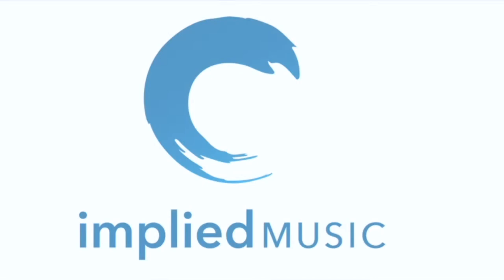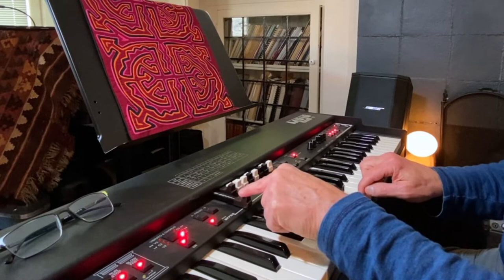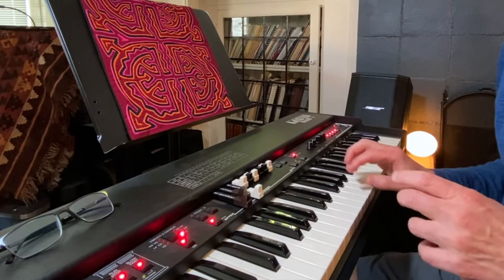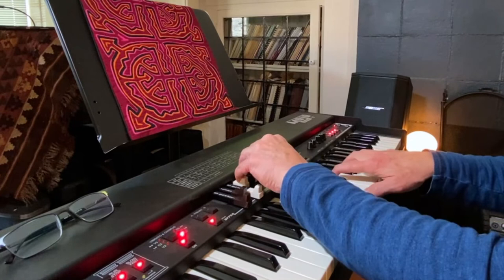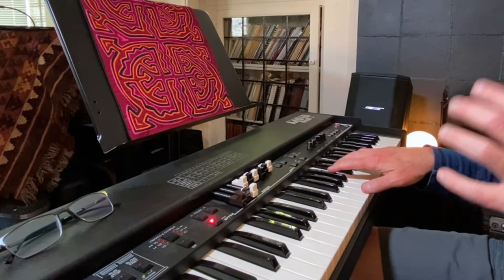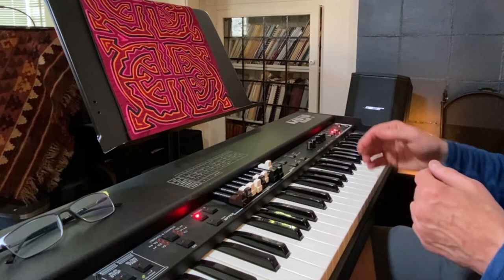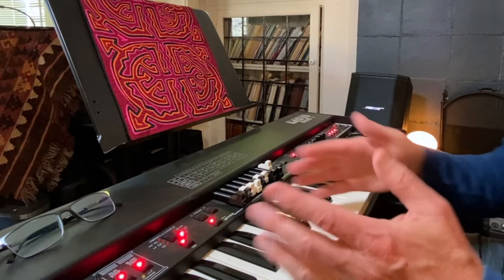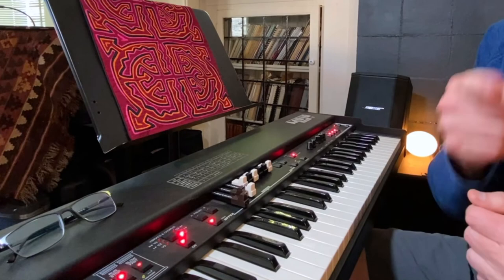Mojo 61 | Crumar B3 clone wheel tour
Let's take a look at the Crumar Mojo 61, a powerful little clone-wheel organ.  the Neo Mini Vent II adds that spinning Leslie speaker goodness.

00:00 into
00:31 how's it work?
02:45 Neo Vent and Swell
03:24 drawbar technique
04:28 other voices
06:35 built in effects
07:17 conclusions